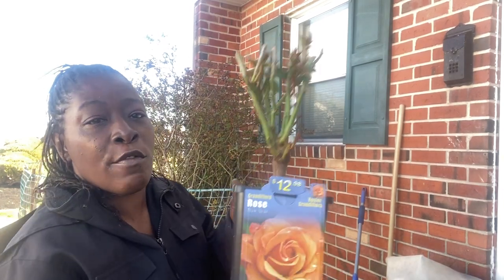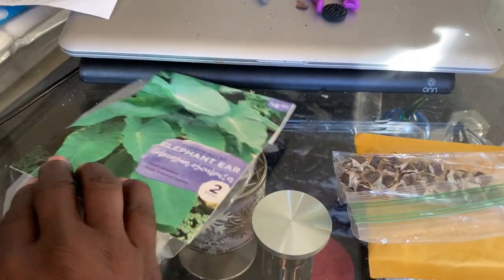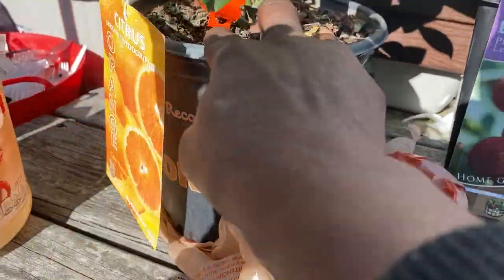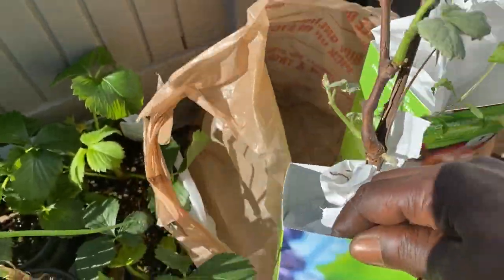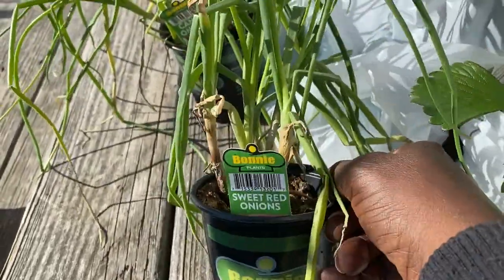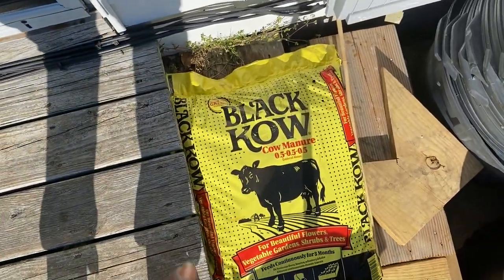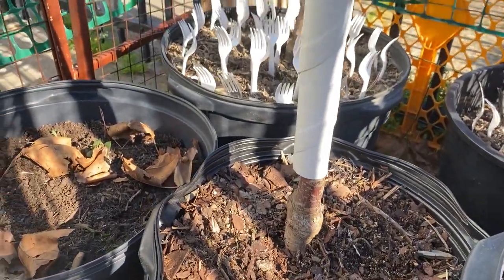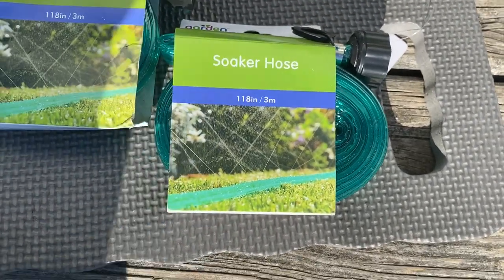Gardening Haul Mail Call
TEES: $25  Please be PAYPAL READY AFTER YOU HAVE PAID PLEASE EMAIL WITH YOUR SIZE, WHICH TEE -SHIRT YOU WOULD LIKE, FULL NAME AND ADDRESS

Amazon WishList:

Car Accessories

Greenhouse Accessories

Mylar Sheets

Home Decor Clearances

Cell Phones

Cell Phine Accessories

Twitch Prime (Gaming)

Try Prime $5.99 Monthly (if you have a EBT card)

Audible Two FREE When You Join Audible Premium

Patio and Garden

Electronics and accessories

Sports and Fitness

Shoes, Handbags, Wallets, Sunglasses

Pet Food Supplies

Pineapple Peeler and Corer

Kids Pretend Kitchen Play Set

24 Pieces Fake Succulents Set

Electric Screwdriver 100 Piece Set

Home Decor

Ear Pods

Luxury Eye Lashes

Dr. Strains Inc (CBD)

Teal Swan Wellness How To Thrive In A Crisis

10 inch Table Top Ring Light

Leoniece Nelson
858 North Maryland Avenue